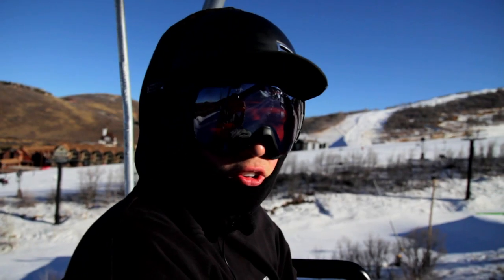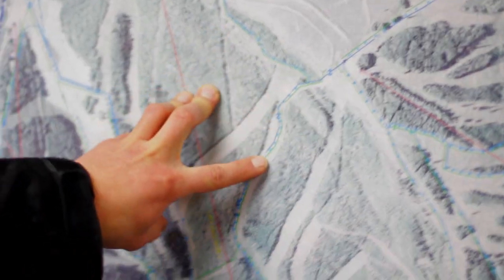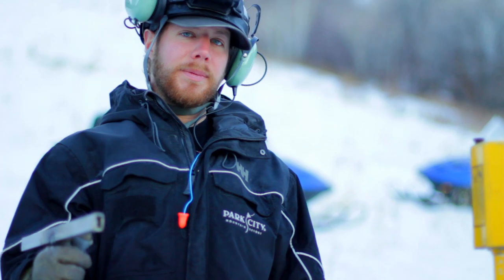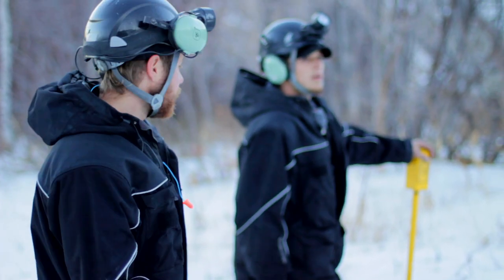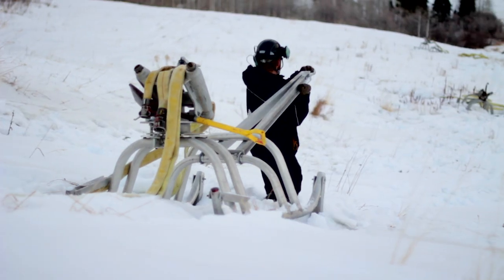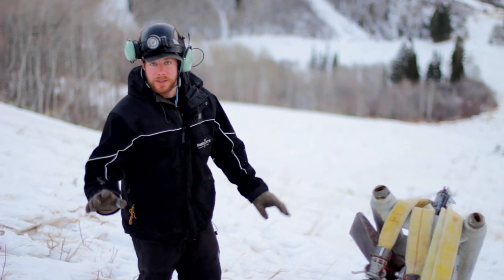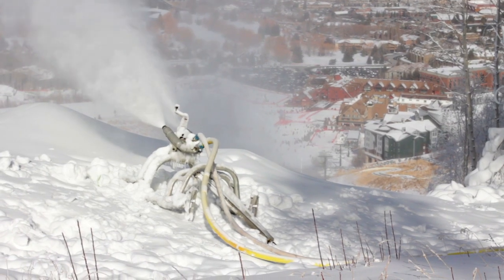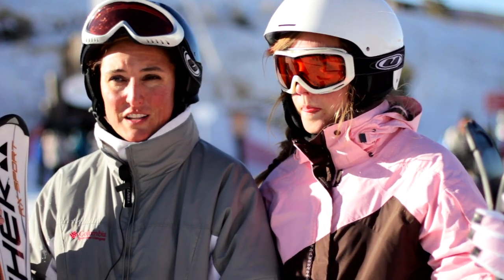Man Made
Winner Best Documentary - PCMR Film Festival